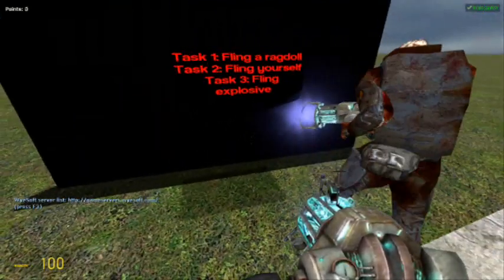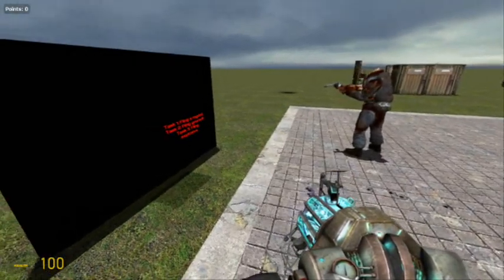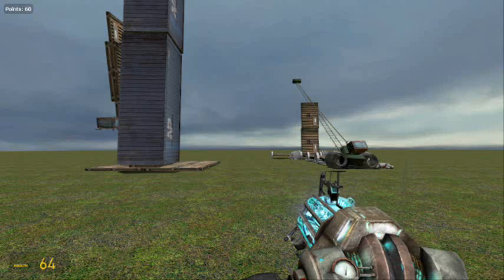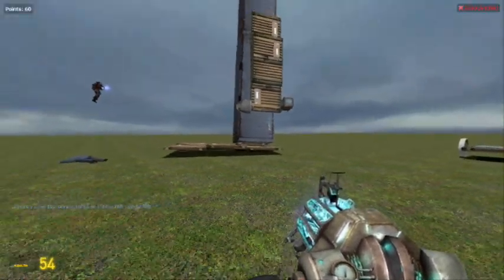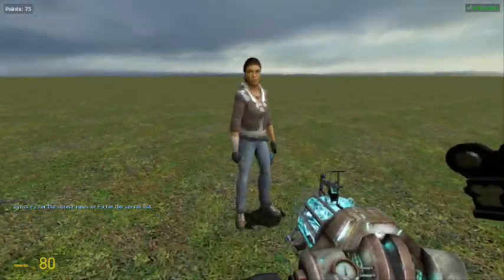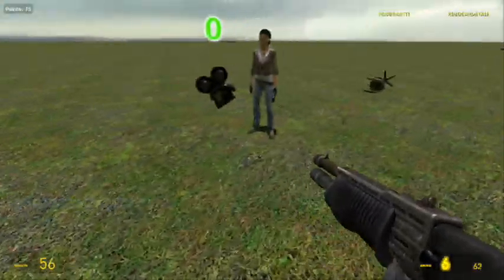Screw About: Sam and Alex build a catapult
Everything went pretty badly. Again.